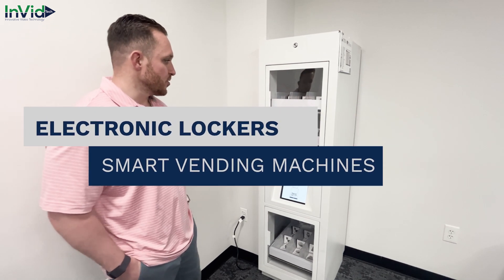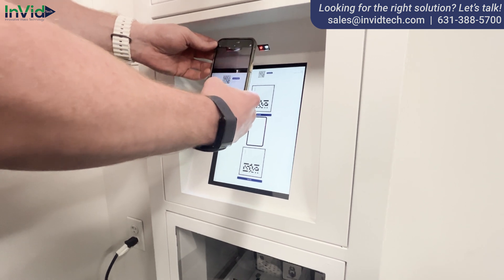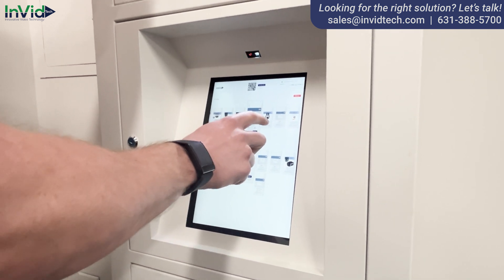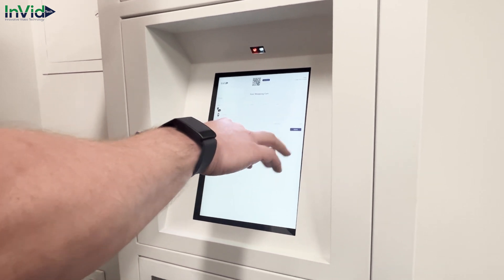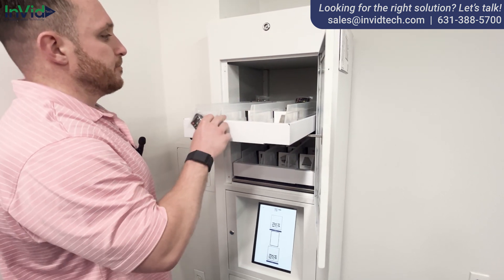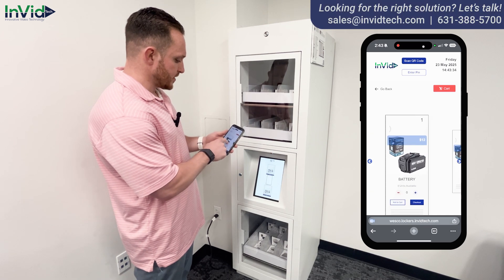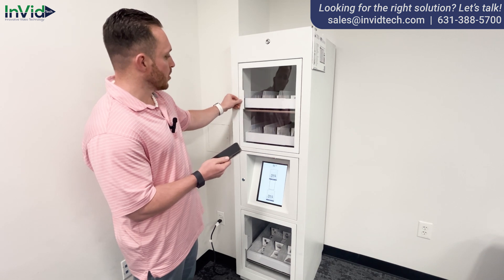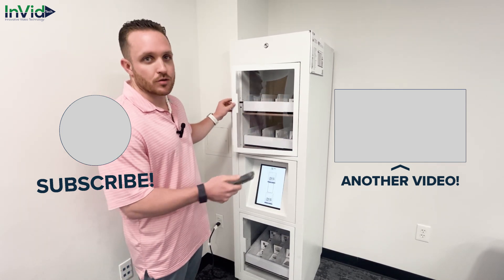Smart Locker Vending Machine Demo | Electronic Locker in ActionLockerVideo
See how our cloud-connected Electronic Locker Vending Machine works in this hands-on demo! 💡

In just seconds, access essential items like batteries, hand sanitizer, or respirators—right from the tablet or your phone. Whether you’re setting up a 24/7 supply system, managing inventory in high-security environments, or just looking for a smarter way to dispense products, this locker delivers.

🎯 Key Features:
 • Cloud-based access via tablet or phone
 • Add items to your cart, checkout, and open lockers
 • One-time access codes for extra security
 • Admin override and remote access options
 • Ideal for offices, warehouses, hospitals, and more

Watch the full demo and discover how you can modernize your vending and storage with smart lockers.